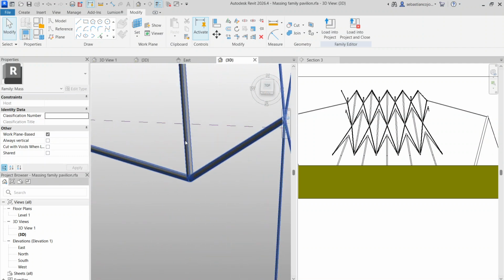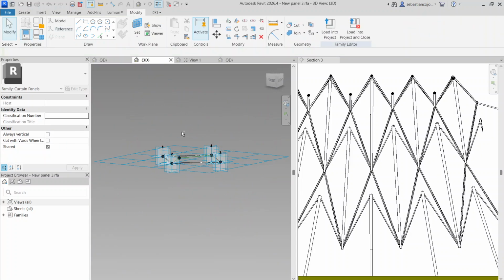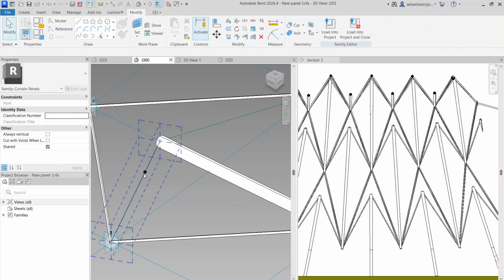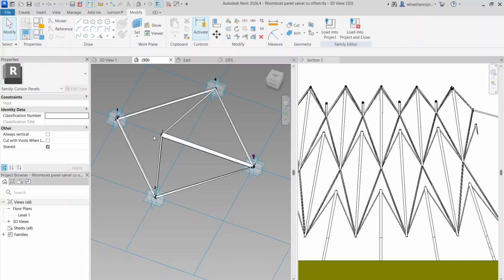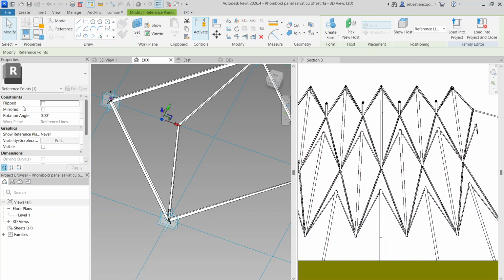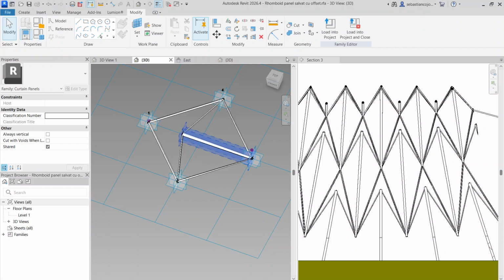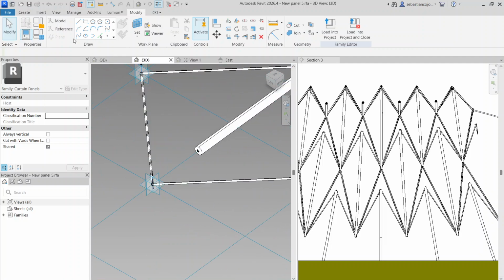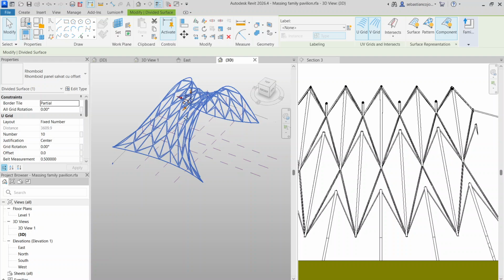Revit Adaptive Panels: How to create a complex architecture pavilion ( Part 3 of 3)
Stop manually placing curtain walls on curved surfaces! In this tutorial, we cover the exact workflow to create custom adaptive panels and map them to any conceptual mass grid in Revit.

What you'll learn in this video:

How to set up a conceptual mass and divide the UV grid.

Building a "Curtain Panel Pattern-Based" family from scratch.

Getting your panels to seamlessly warp and adapt to complex, organic geometry.

Fixing common errors (like panels flipping or breaking on tight corners).